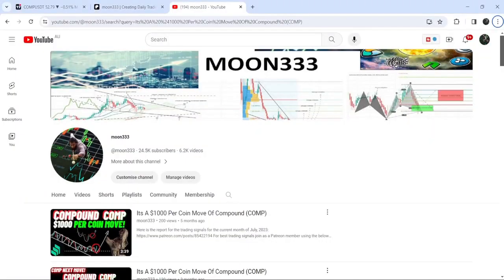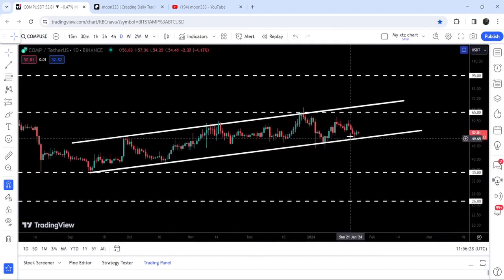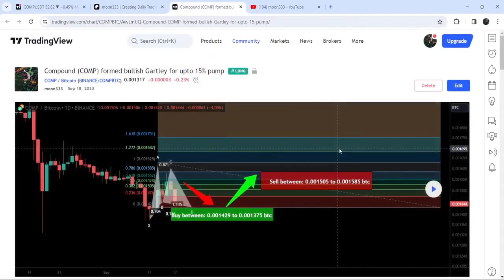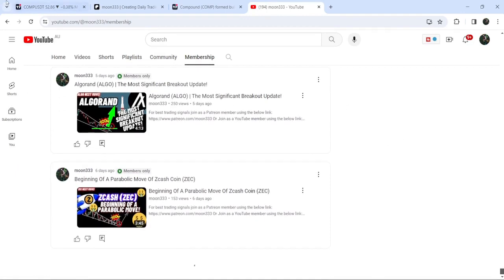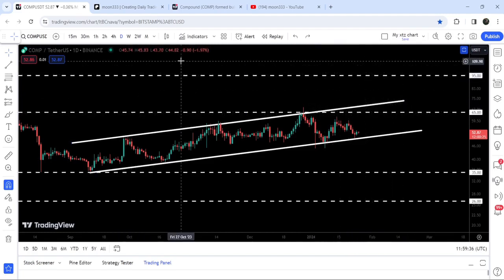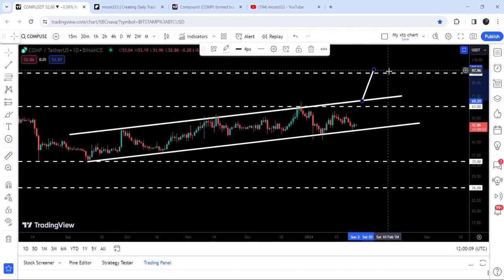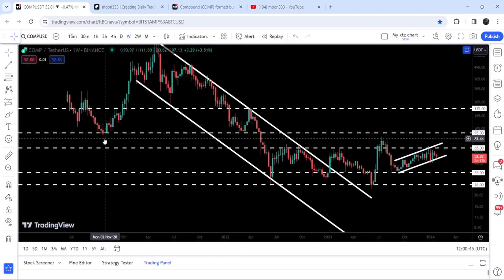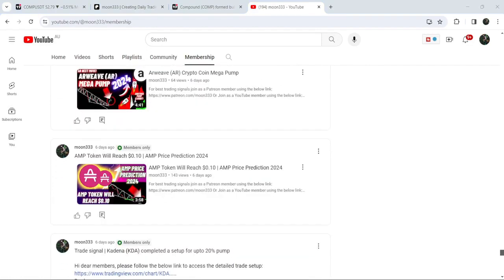Its A $1000 Per Coin Move Of Compound (COMP)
Or